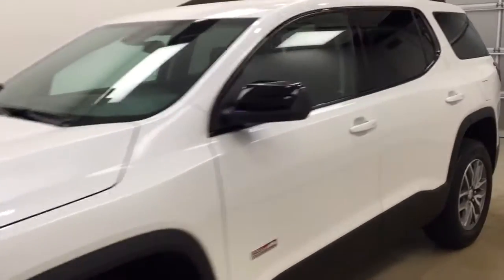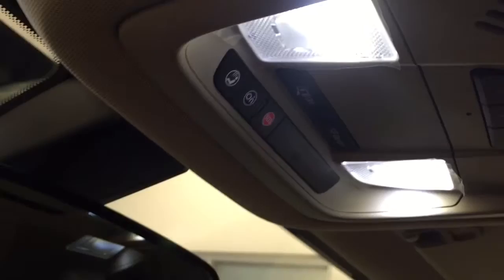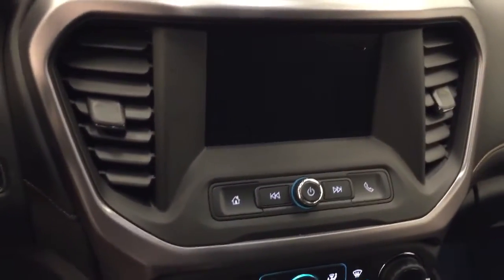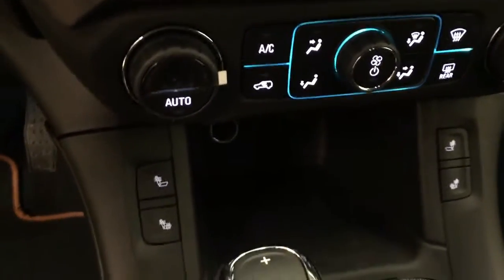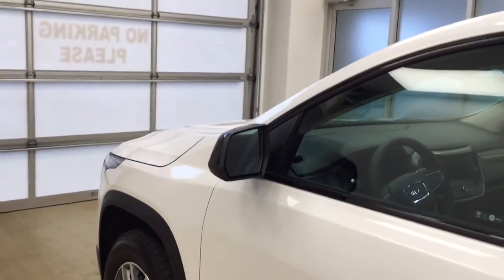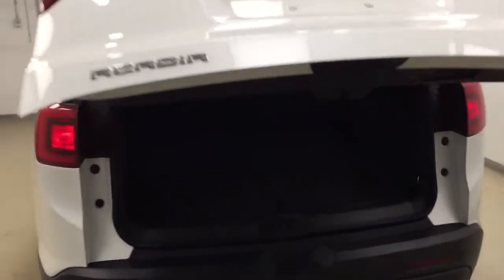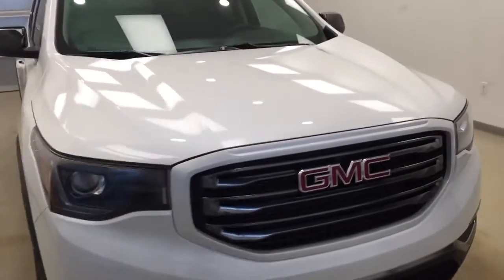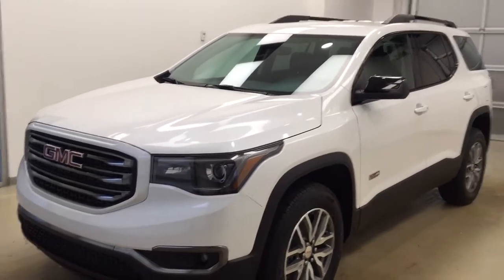2017 GMC Acadia AWD 4dr SLE w/SLE-2 | Davis GM Lethbridge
This is a 2017 GMC Acadia AWD 4dr SLE w/SLE-2 | Davis GM Lethbridge with 6-Speed A/T transmission White[White Frost Tricoat] color and Jet Black interior color. This video is recorded and uploaded by cDemo DataDriver.